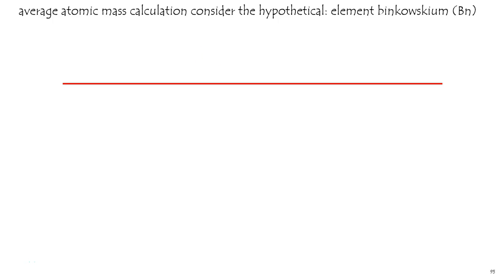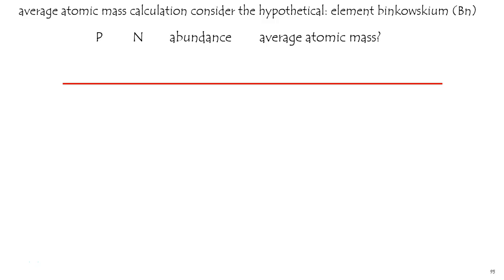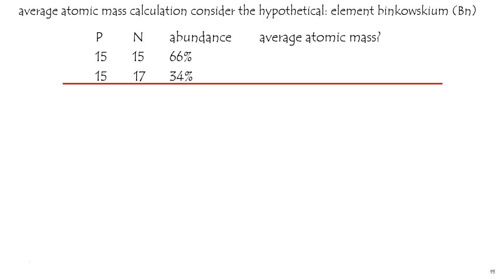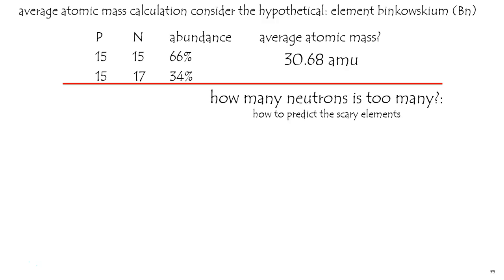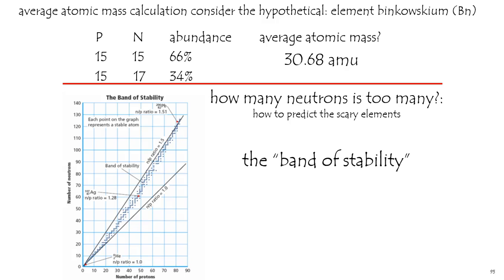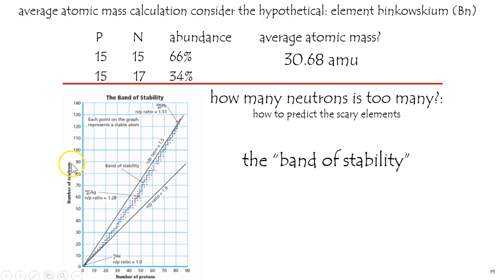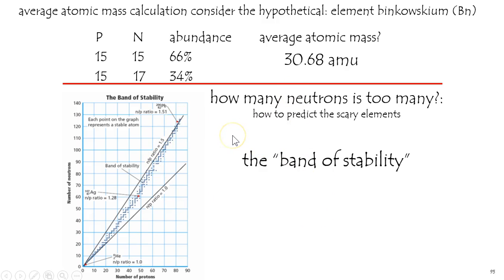4 9 average atomic mass and the band of stablilty